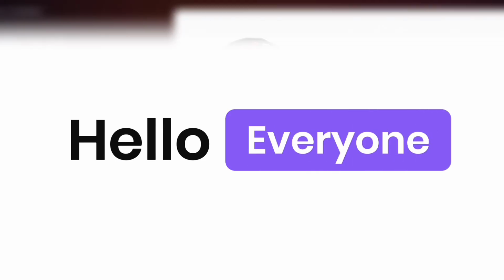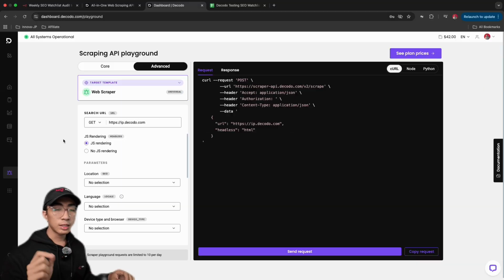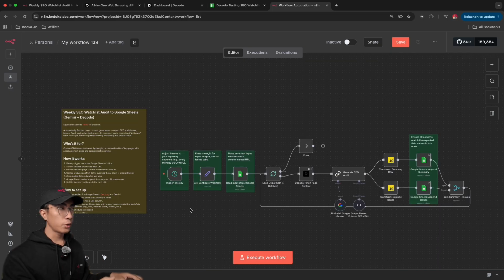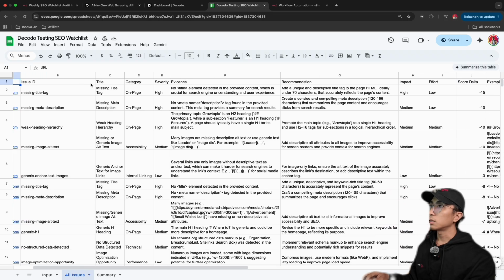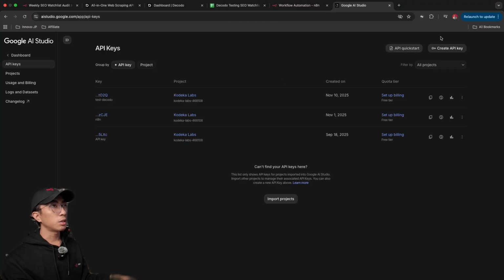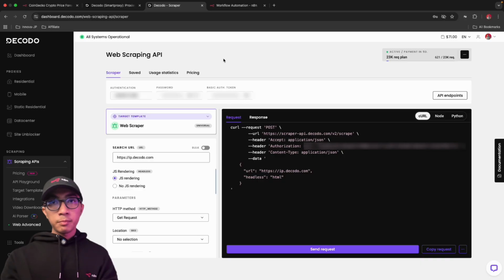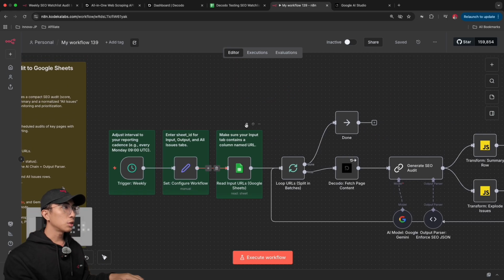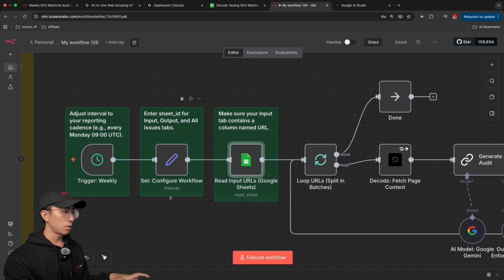Automate Weekly SEO Audits with n8n + Decodo | Gemini to Google Sheets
Learn how to run automated weekly SEO watchlist audits using n8n, Decodo, Gemini, and Google Sheets.

This workflow fetches page content with Decodo, generates compact SEO audits with Gemini, and writes per-URL summaries plus a normalized issues table to Google Sheets for easy weekly monitoring.

🔗 n8n Template:
Weekly SEO Watchlist Audit to Google Sheets with Gemini and Decodo

Perfect for SEO and content teams who want scheduled audits, clear priorities, and spreadsheet reporting without manual checks.